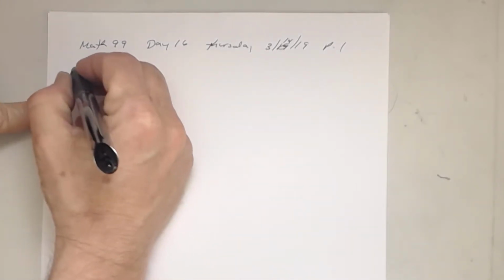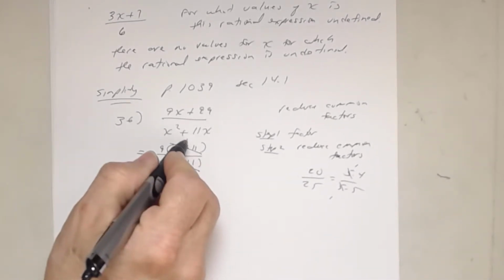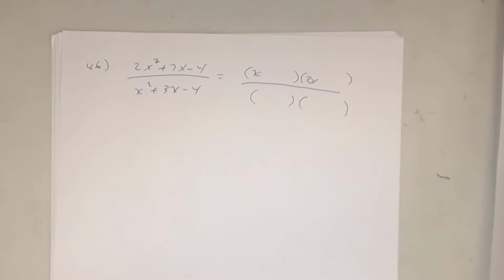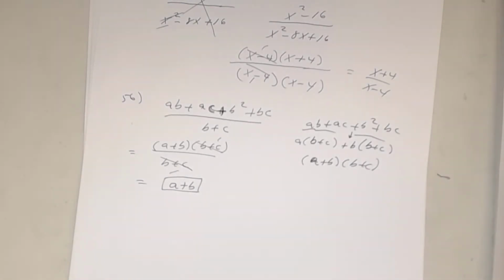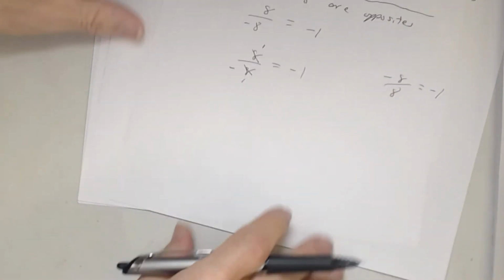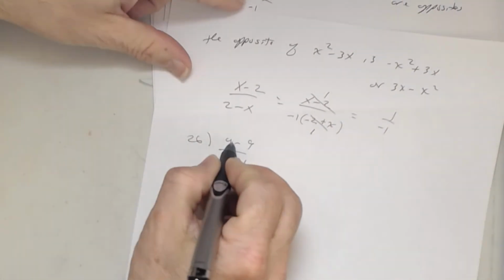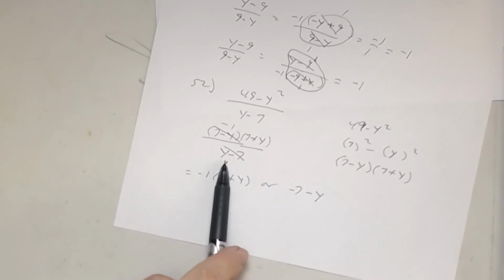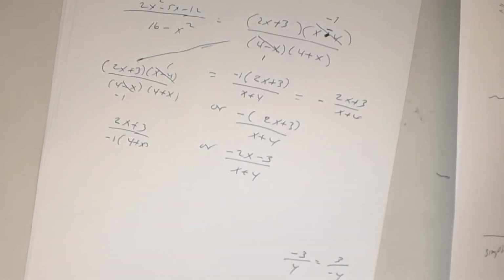Math 99 Day 17 3.14.19